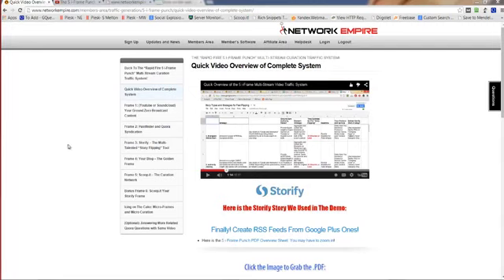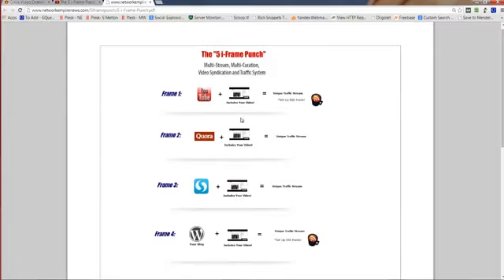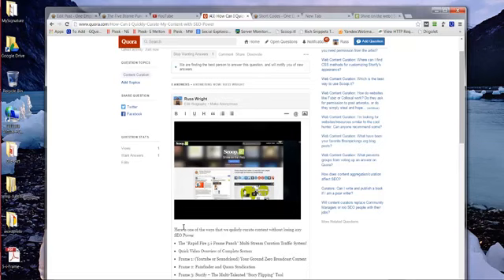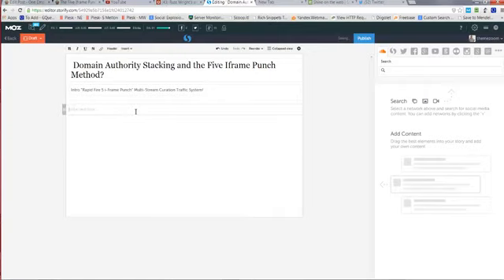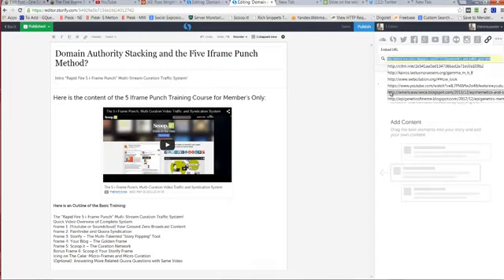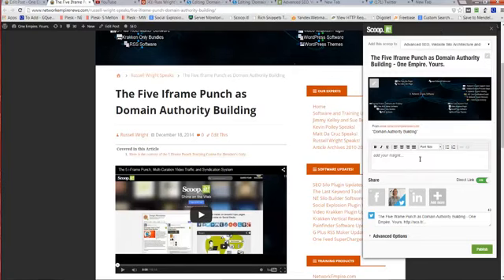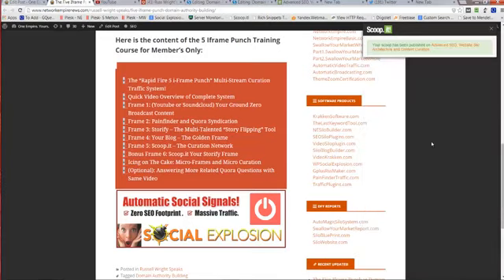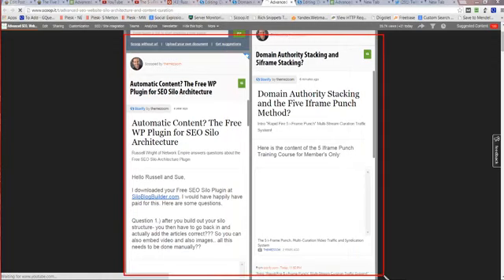QZX911 N3TW0RK 3 - 5 1fr@me punch